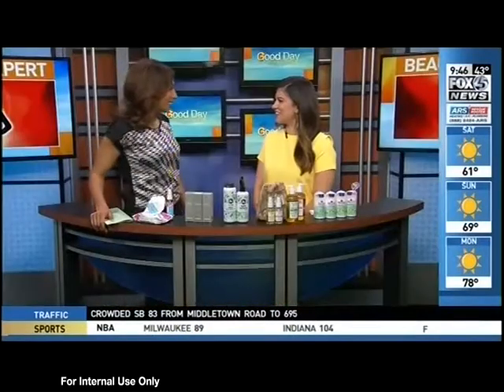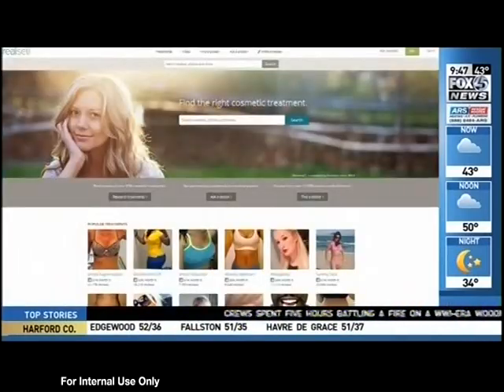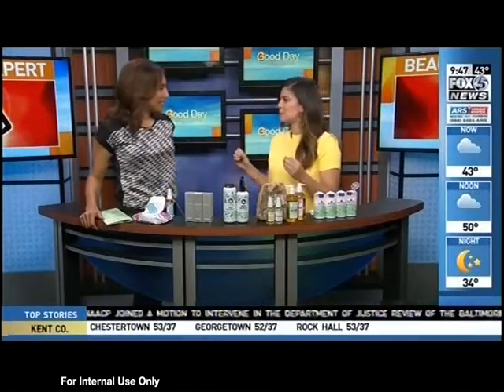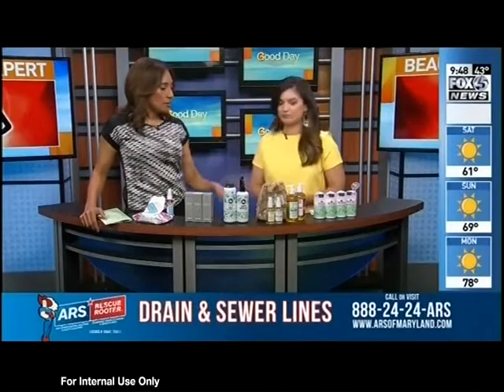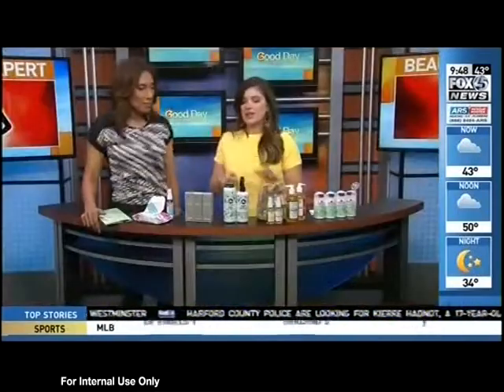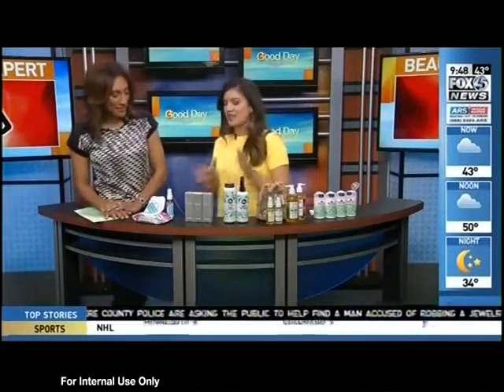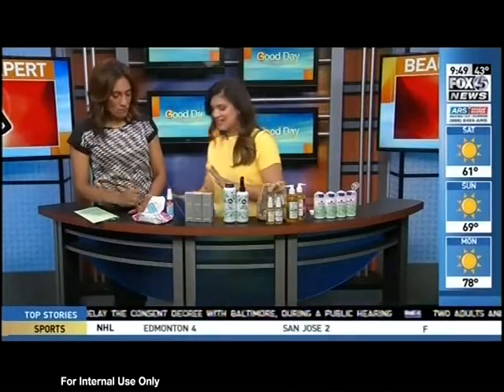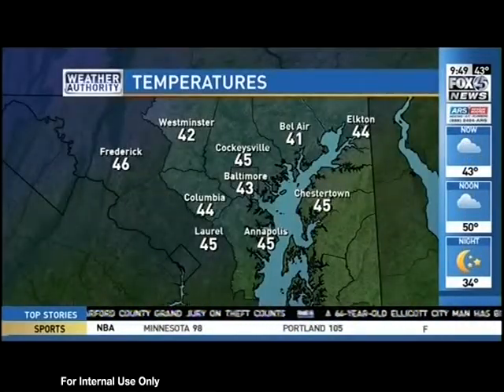WBFF Baltimore 4/17